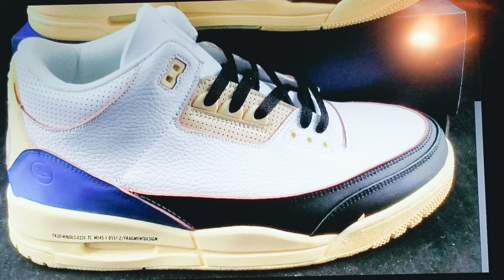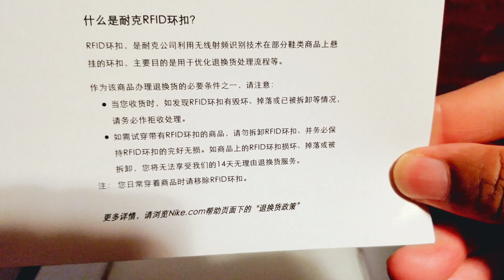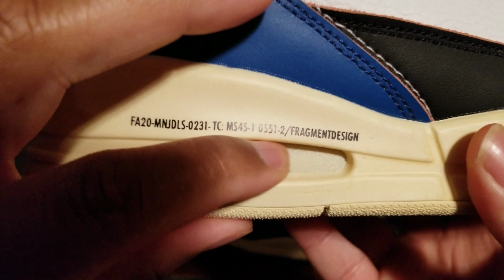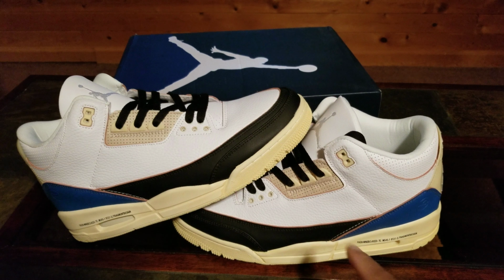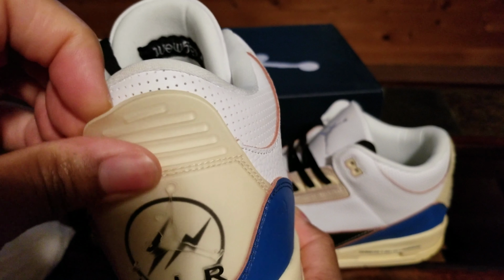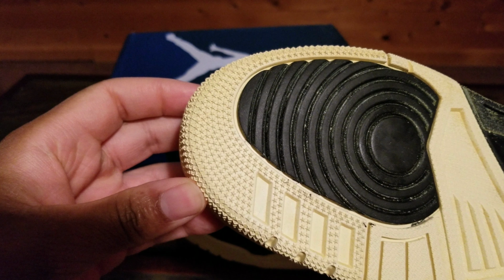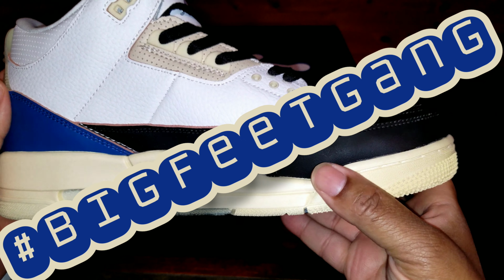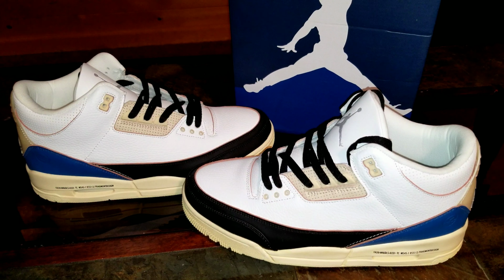Air Jordan 3 Retro 'Fragment Custom' O.F. Review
Hiroshi Fujiwara's sample of 2019 fused with the 'Concord' Fragments of 2020 gives us the "Gotenks" custom version of this Fragment Air Jordan 3 Retro. 😎

- While it is my intention as a YouTube Content Creator to show and educate you (the viewer) on the differences and/or close similarities of the materials on my international sneakers compared to my domestic sneakers, I DO NOT CONDONE the reselling of international or "across the water" sneakers; YOU (the viewer) must make your own choices and do what you feel is best for you and your current situation.